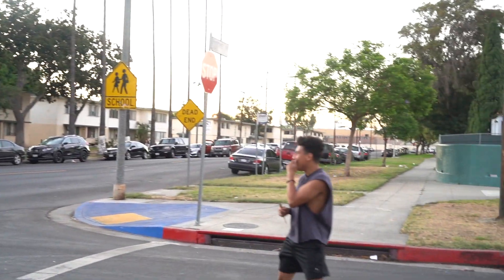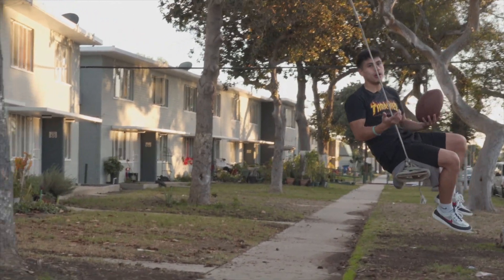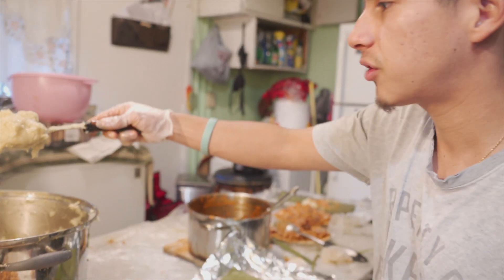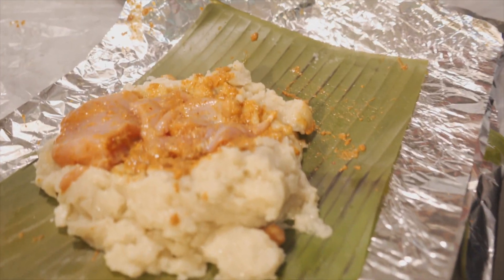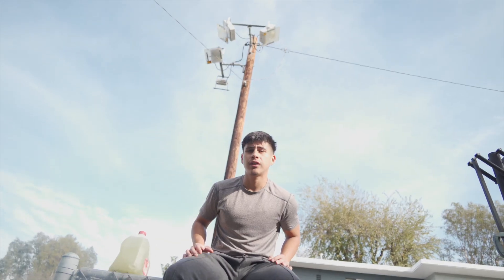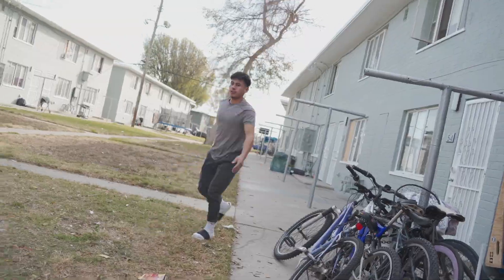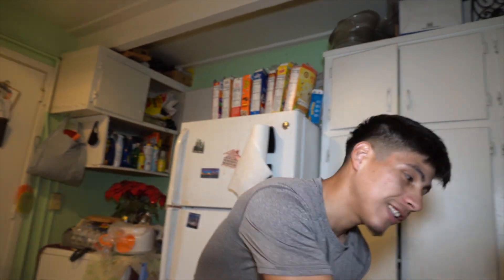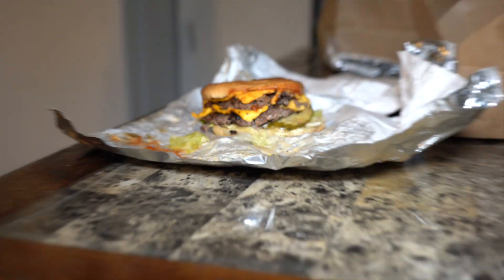The Truth About the MrBeast Burger...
Here I finally try out the MrBeast Burger. And Give my honest opinion. I promise I will try to post more often, just turn on post notifications on please!! I hope you enjoy, by showing some support would want me staying on the grind!! please make sure to smash that thumbs up button.

VLOG 52!

If you like these types of videos make sure to give it a thumbs up for more!

Add me on Snapchat i will reply to you: (irvinbruhh)

Instagrams: @Lrvinology  @freewllie

I pledge allegiance, to the BAG.

LET ME BORROW $1.78 OR LET ME GET A THICC A$$ THUMBS UP WHAT 50 "LIKES" SOUND LIKE? SOUNDS LIKE BUTTER! THATS WHAT IT SOUND LIKE! I hope you enjoy, by showing some support would want me staying on the grind!! please make sure to smash that thumbs up button.

Instagrams: @Lrvinology  @freewllie

LET ME BORROW $1.78 OR LET ME GET A THICC A$$ THUMBS UP WHAT 50 "LIKES" SOUND LIKE? SOUNDS LIKE BUTTER! THATS WHAT IT SOUND LIKE!